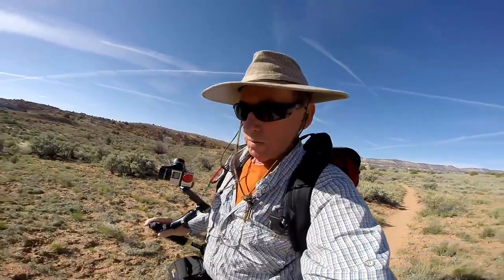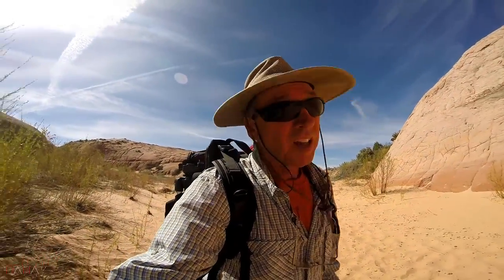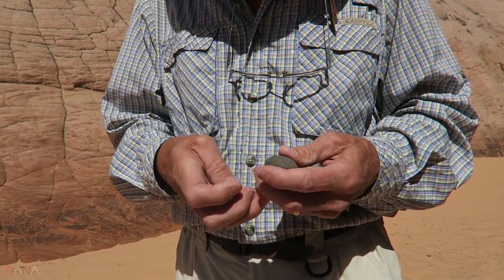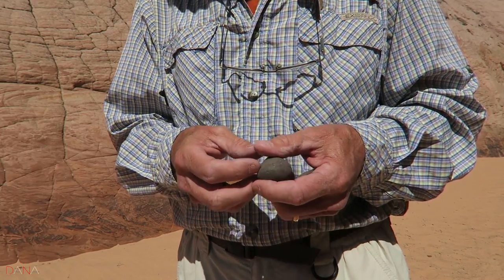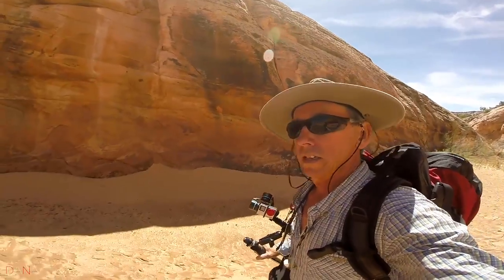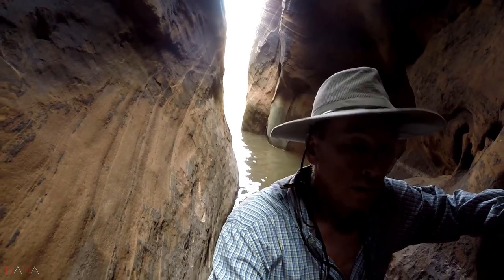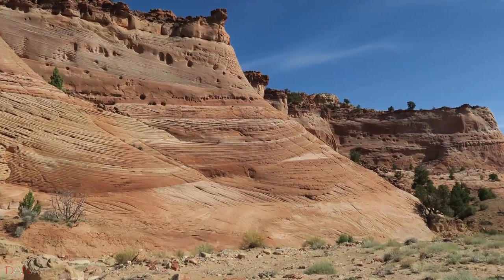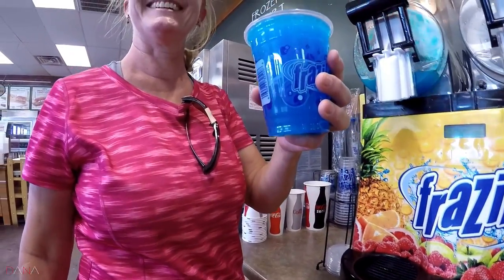Zebra and Tunnel Slot Canyons Escalante, Utah.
Zebra and Tunnel Slot Canyons in Escalante, Utah are unique. The banding in the sandstone in Zebra is not like many other slots. The colors are different and nature's design is one of a kind.

Although the canyon is very short it has a lot to offer to the photographer. A crow has taken up residence and made quite a mess down one wall but we did not find it in the way. Another hiker who was there early in the morning commented on the racket the bird was making.

Since this slot is so short and you return the way back down the canyon it may be a good idea to travel in and out in small groups. In other words take turns so everyone can enjoy and photograph. There is little to no room in this narrow gulch.

Tunnel is not that photogenic. It is just like the name, more of a tunnel with little light. It has a spooky feel to it. There was waste deep water when I was there and it was very cold. The trip is only a few hundred feet long. I found it to be quite fun.

One thing that stands out about this trip is the walk to and from. It is a very pretty hike. Another thing I found interesting was the Moki marbles or balls that litter the wash.

Credits;
Motion Video Background;
Backgrounds by Niz.co/

Cameras; GoPro Hero 3+ and 4 Black, Canon G7X, Nikon 5200
Edit Software; HitFilm3Express